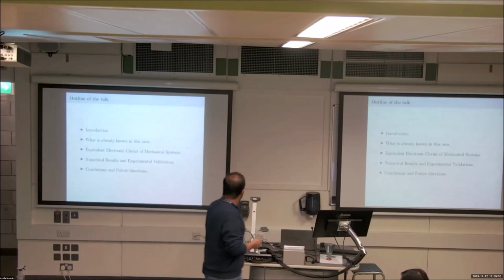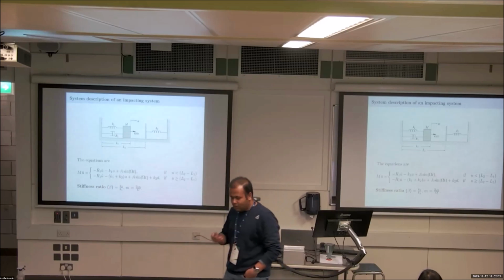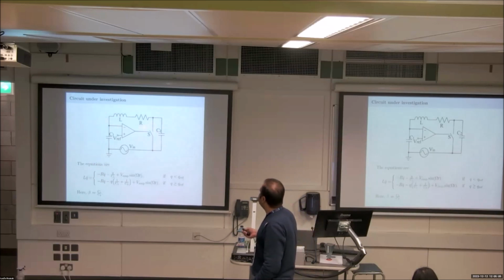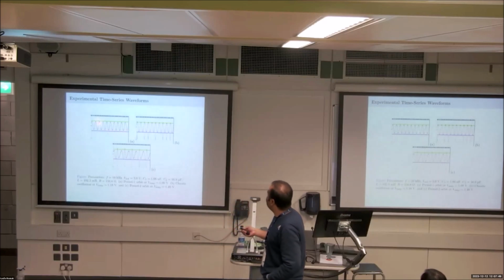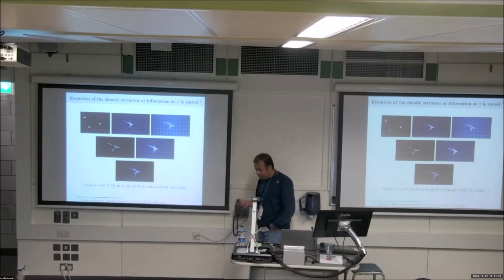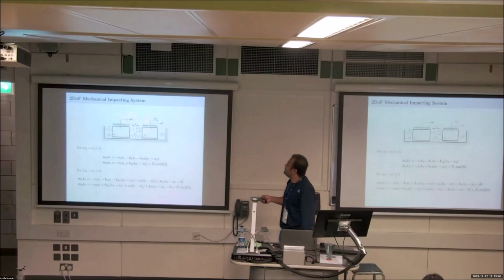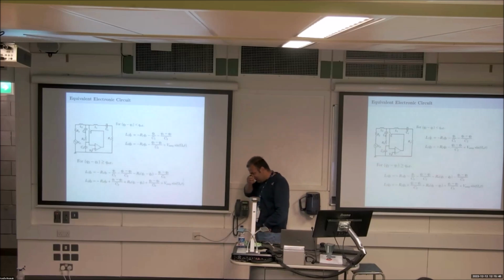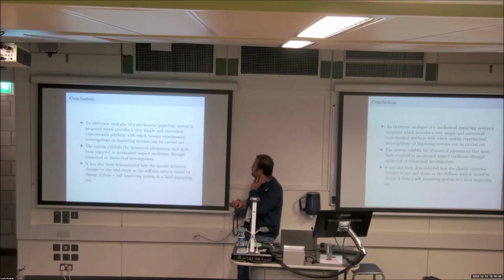The Occurrence of Narrow-band Chaos and Bifurcations in a 2-DoF Mechanical Oscillator - Seth